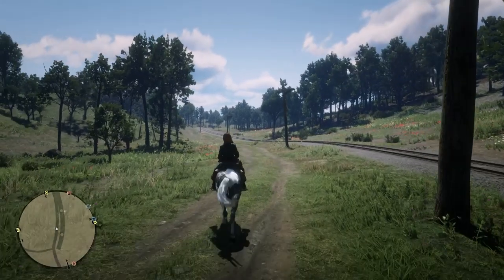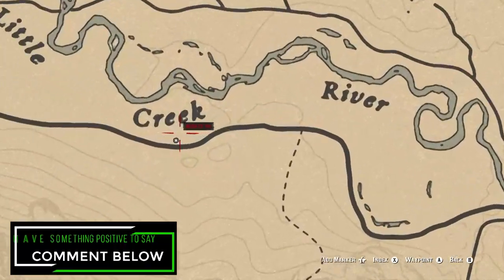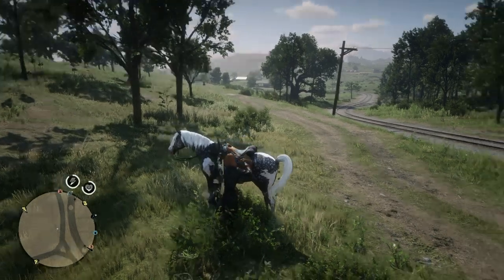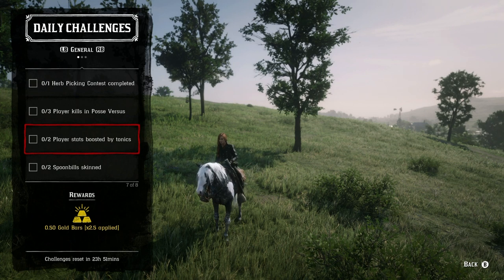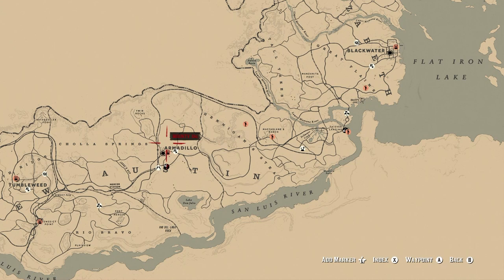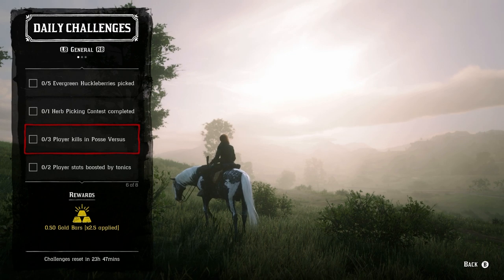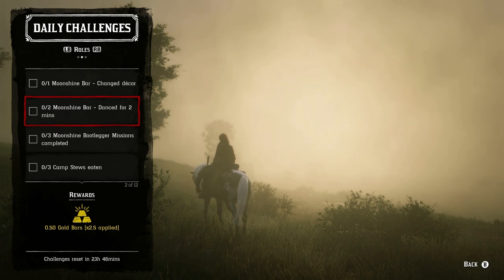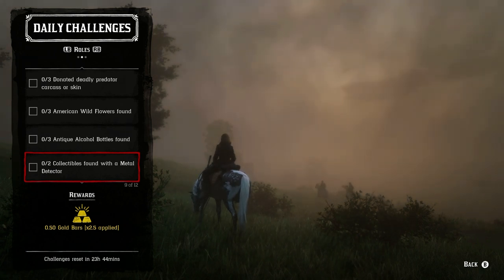June 6 Red Dead Online Daily Challenges & Madam Nazar Location - Complete RDR2 Daily Challenges